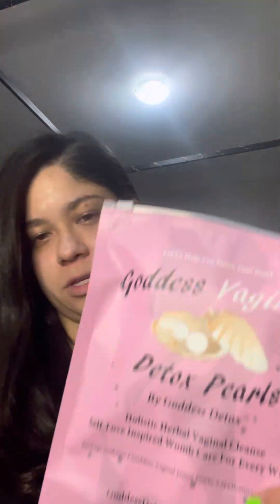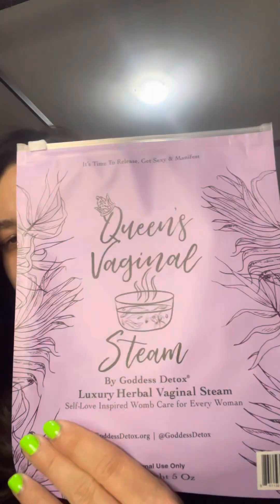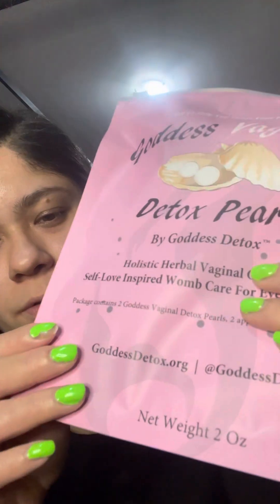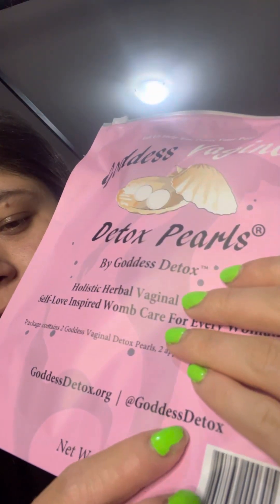Review on goddess detox pearls & steams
Included in the video is my personal opinion on the products and my experience.

If interested in checking out the products shown above go to IG @GoddessDetox
I love her products but check her out for yourself.

Not a paid promo.